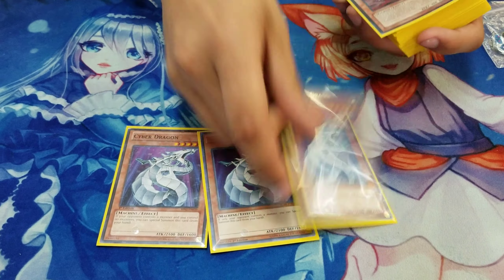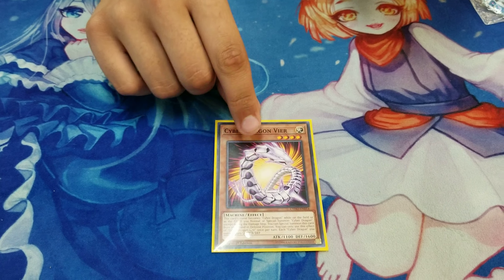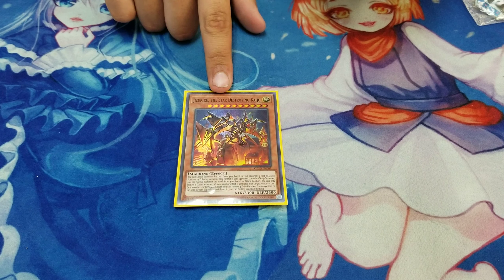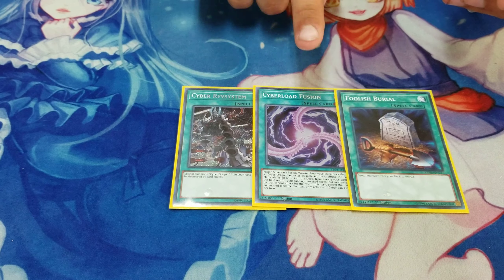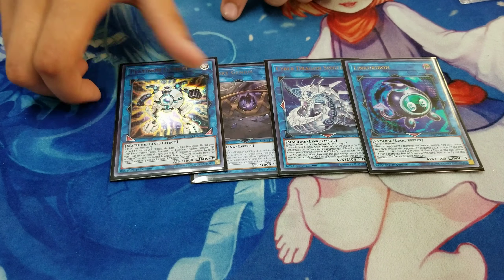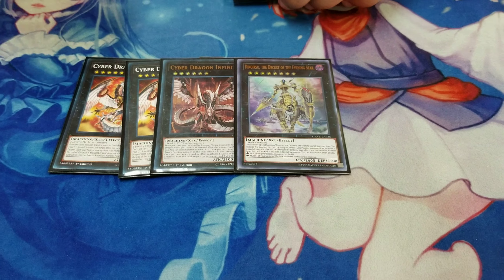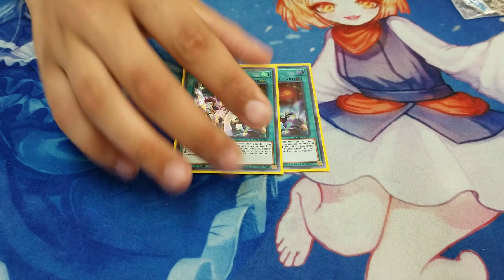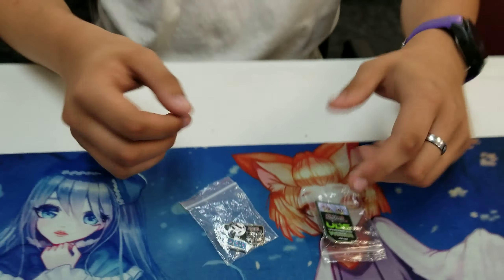1st Place Cyber Dragon Deck Profile - YU-GI-OH! Winnipeg UDS - Dylan George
Congrats to Dylan for getting first place at our local UDS.